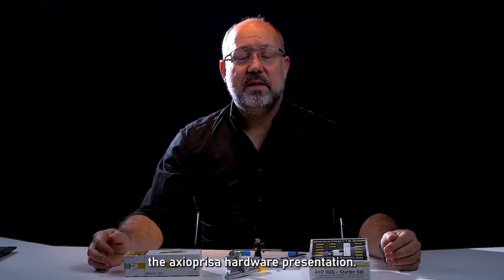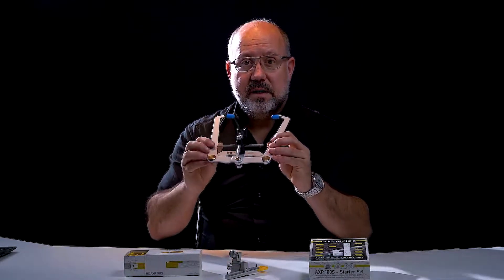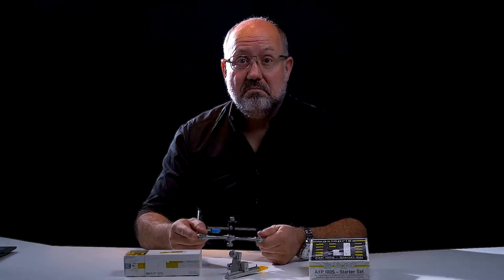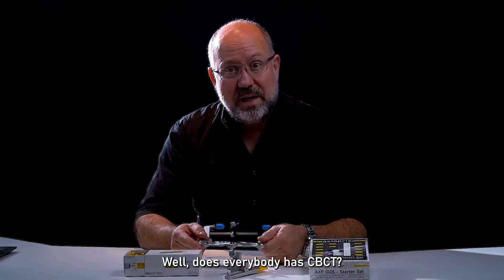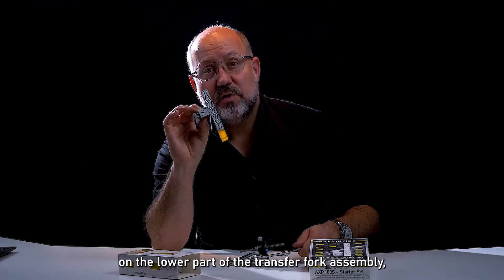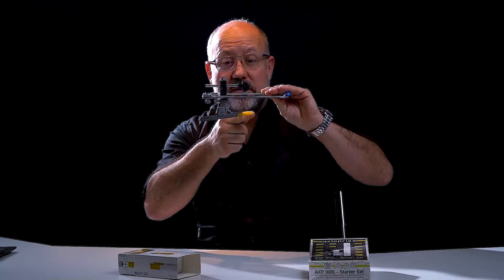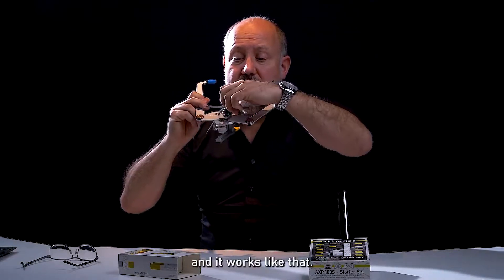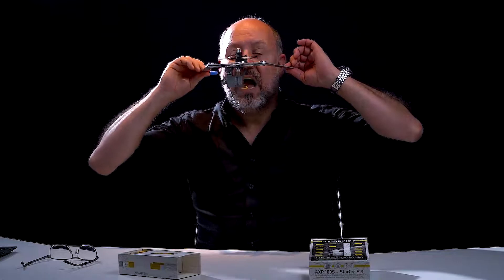AxioPrisa - Hardware description and how to use by Florian Mack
We present our new attachment for the transfer bow. In this video you will learn everything important about the application and handling.

0:00 SAM Transferbow & Frankfurt plane
0:36 The problem with transfer scan to CAD programs
1:07 The solution of the problem with transfers
1:23 Our pattern on the transfer fork assembly
1:36 Hardware installation and there function
2:07 How to use our hardware